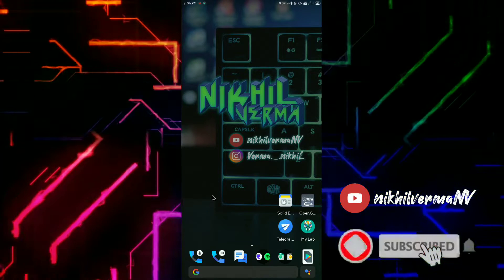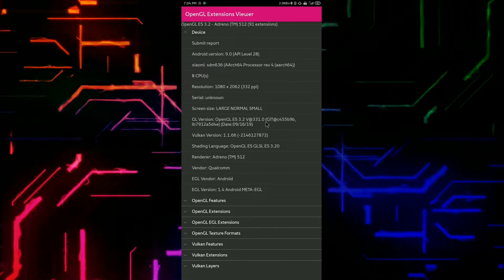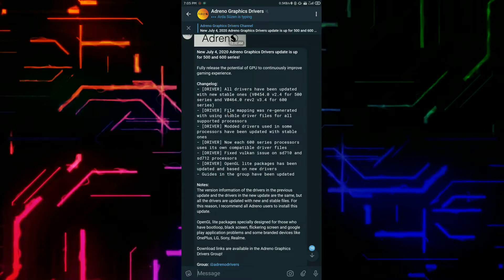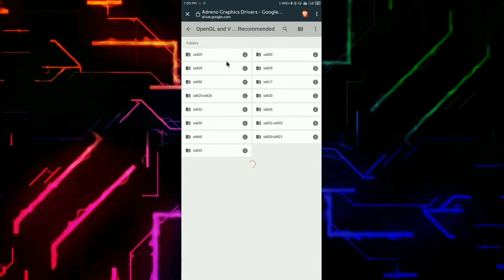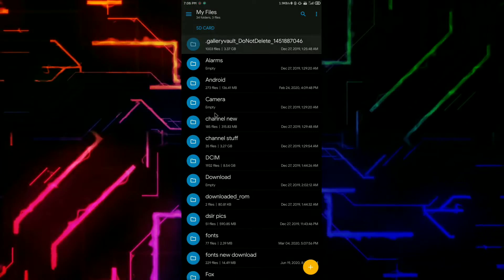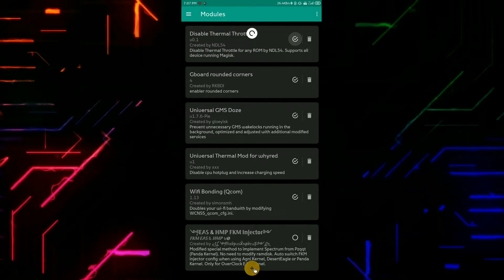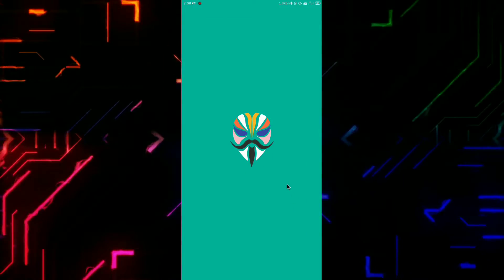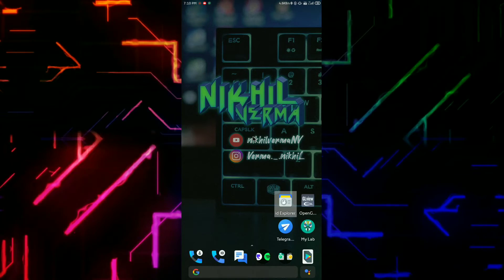How To Update GPU Drivers In Any Android Phone | Improve Graphics & Gaming Experience 🔥🎮😍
*Custom Recovery Required
*Root Permissions Required

A Big Thanks To The dev @Arda Süzen

How To Enable Extreme FPS With 16xMSAA In PUBGM| FPS Meter | PUBG Mobile 2020 | No BAN 🔥 :-